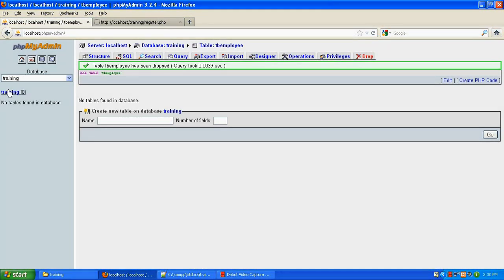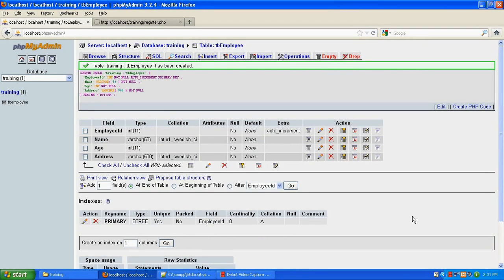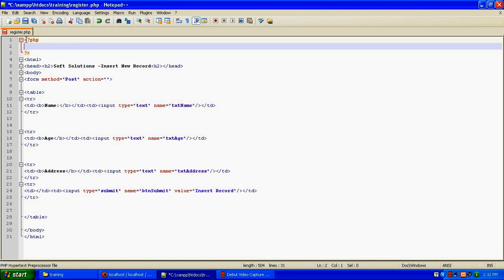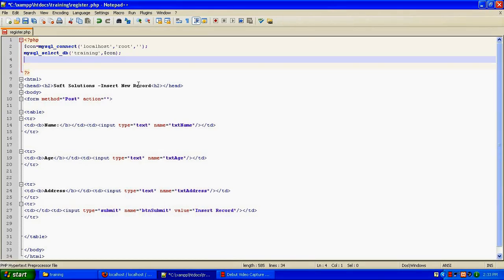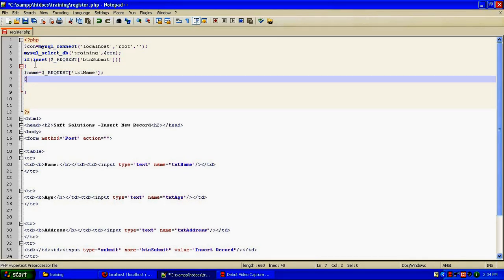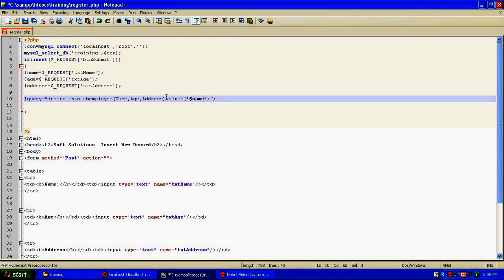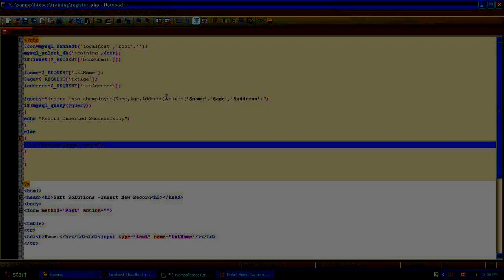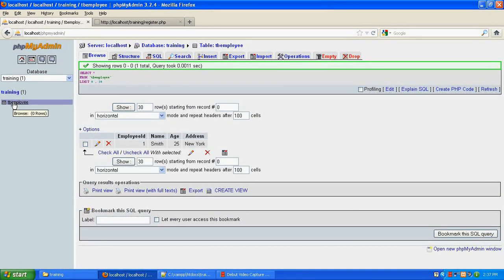Introduction to PHP MYSQL - PHP Tutorial for beginners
Tutorial by Soft Solutions - Introduction to PHP MYSQL. Soft Solutions provides 6 Months industrial training

Six Weeks/Six Months Industrial Training is provided to B.Tech/MCA/BCA/M.Sc (IT) students in PHP.

This video is best for beginners, freshers and initial learning of PHP